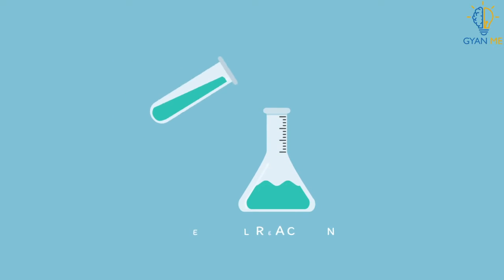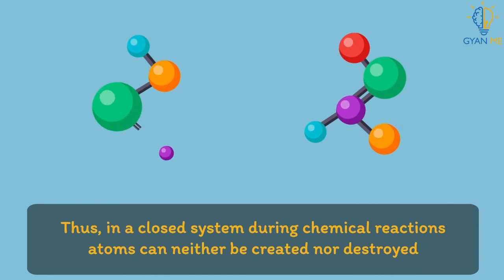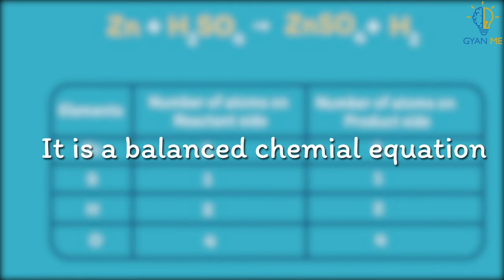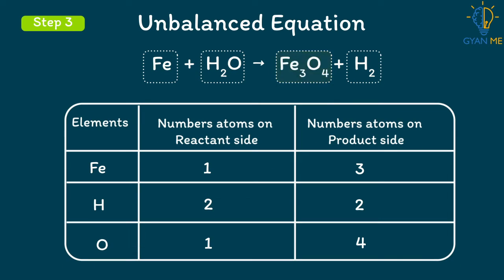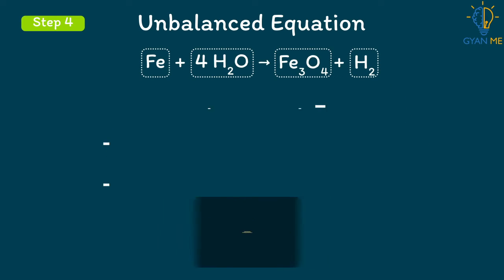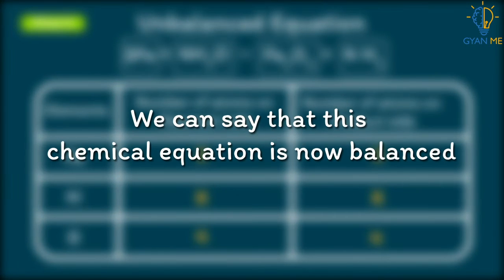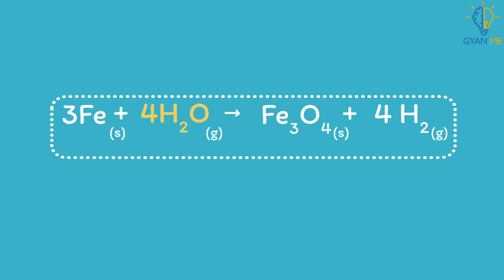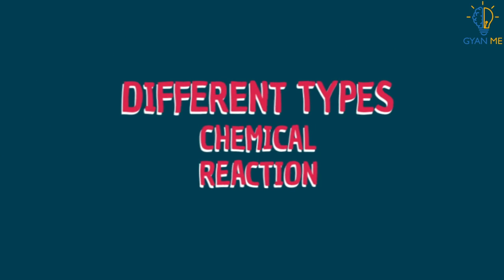Balancing Chemical Equations | Part 4 | Ch. 1 | English | Class 10